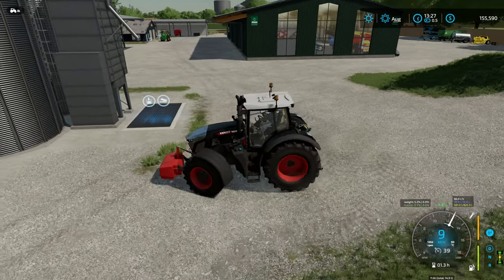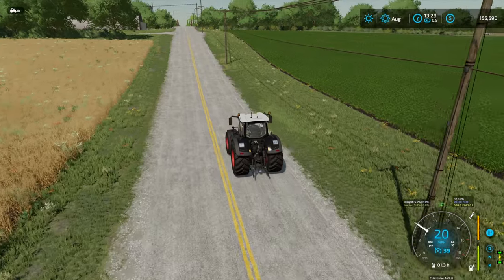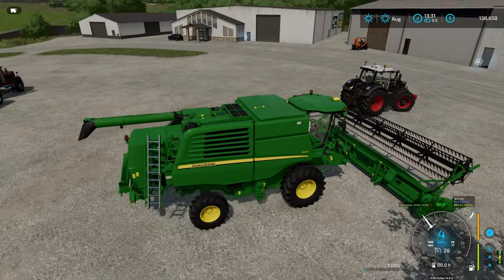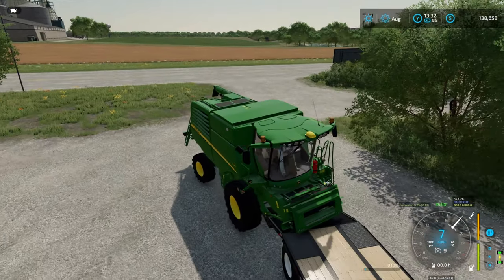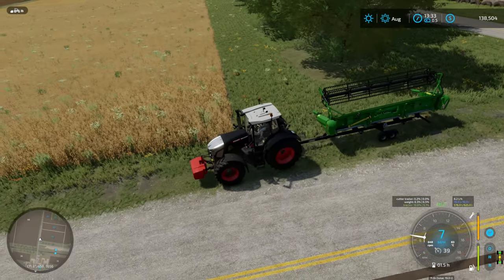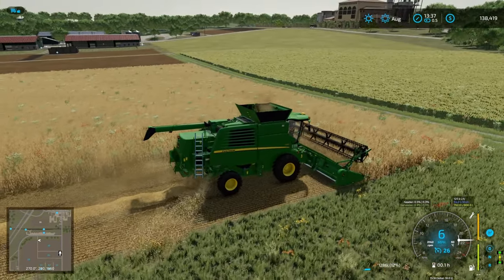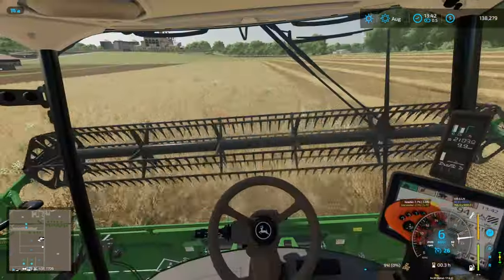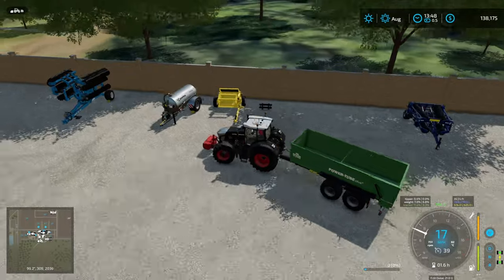FS22- Ravenwood Dairy - Episode 1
Starting off our new dairy farming series on Ravenwood farm on Elm Creek